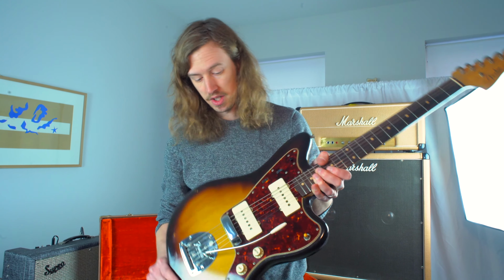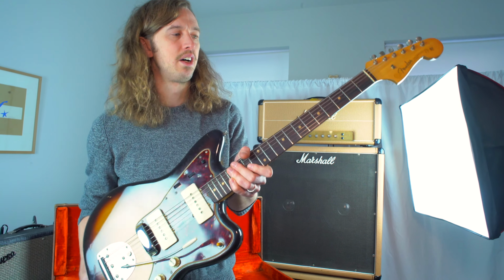Flightcase Friday #15 | 1959 Fender Jazzmaster | ATB TV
Welcome to "Flight Case Friday" on ATB TV... This week we take a look at an extremely tasty Jazzmaster...

Presented by: Dafydd Owens - @dafyddowensguitar
Played by: David Libson - @davidlibson

Signal Chain: Guitar into a 1965 Supro 1690. Mic'd with a Shure SM57 Unidyne III and a Royer R-121, into a Universal Apollo x8p using Neve 1073 Unison mic pre's and into Logic. Mixed with UAD Plugins.